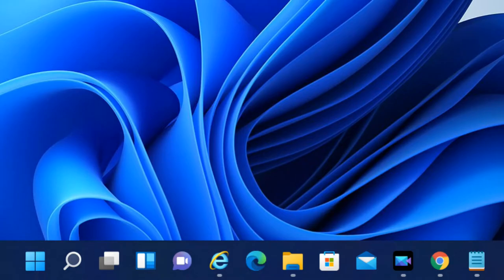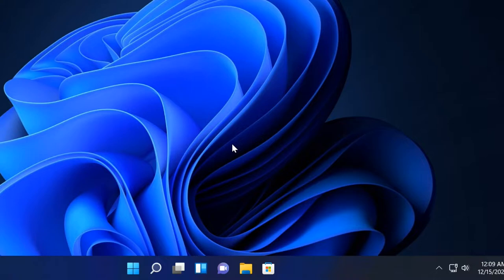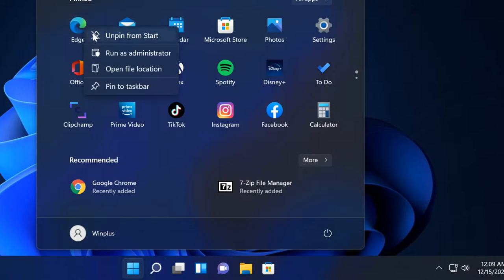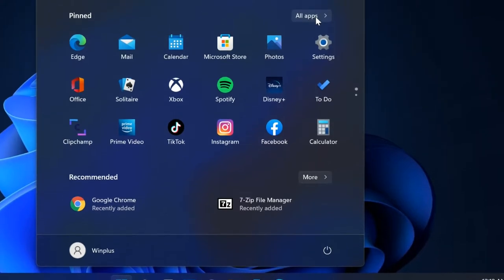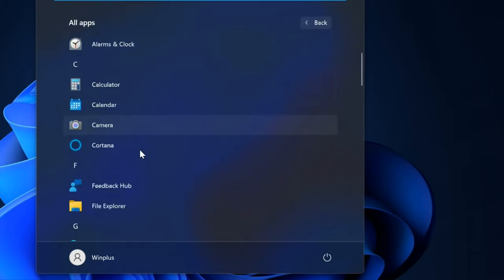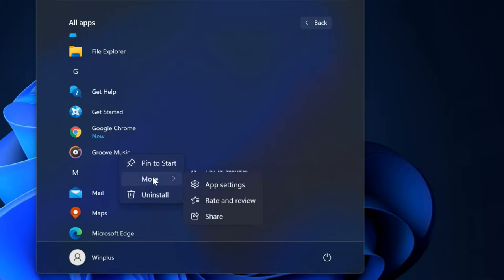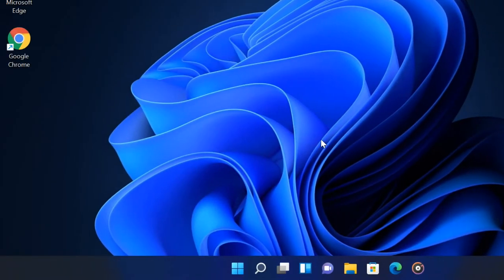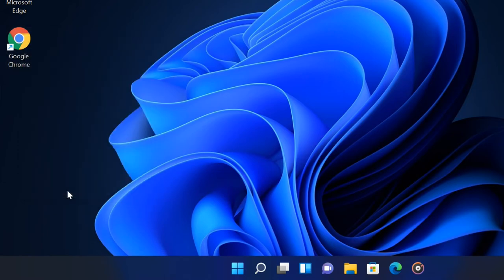Windows 11 Tutorials || Pin Shortcut to Taskbar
Windows 11 offers a wide range of customization options, including the ability to pin shortcut icon to taskbar. this process almost similar to windows 10. In this video, we provide a step-by-step guide to how to pin or unpin shortcut icon to the Windows 11 taskbar.